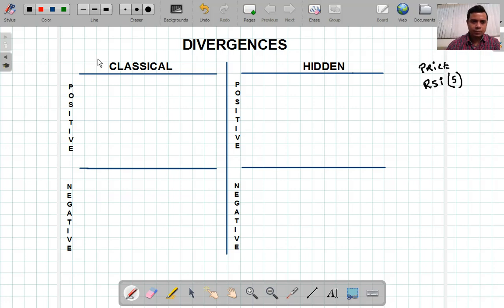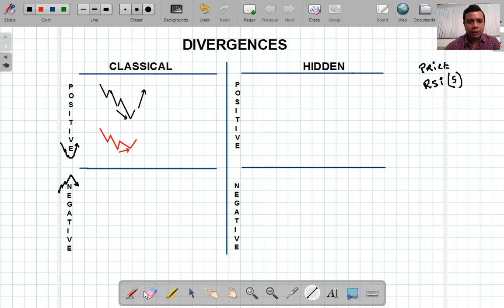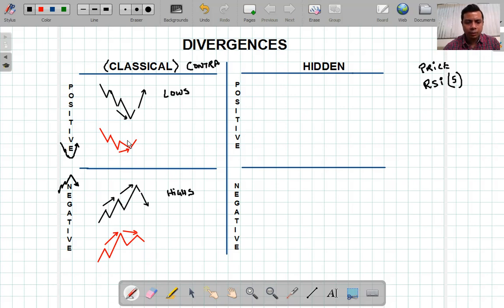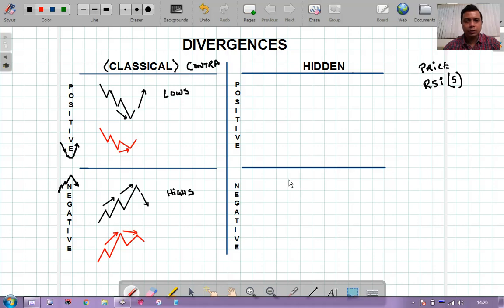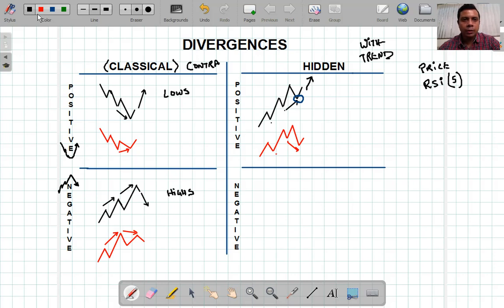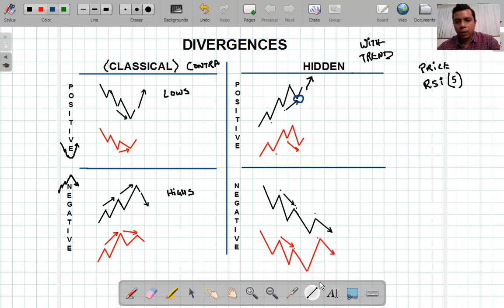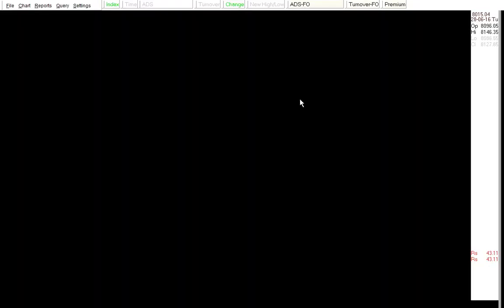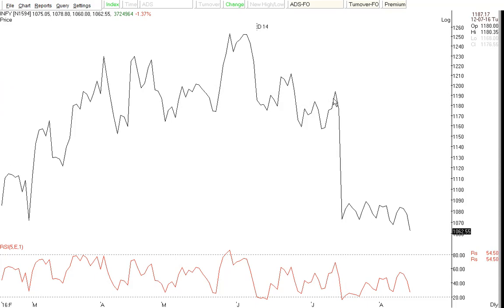RSI Divergences (Classical & Hidden)